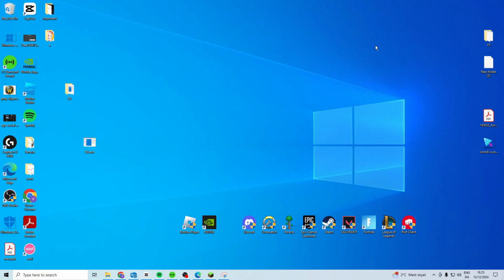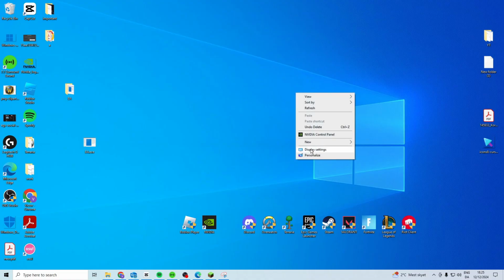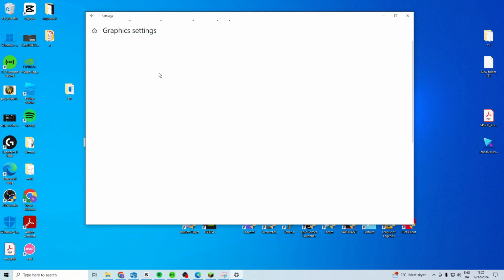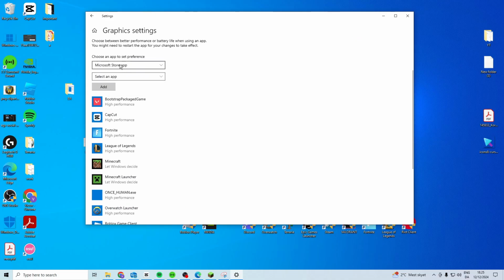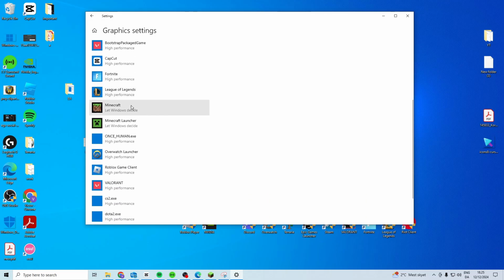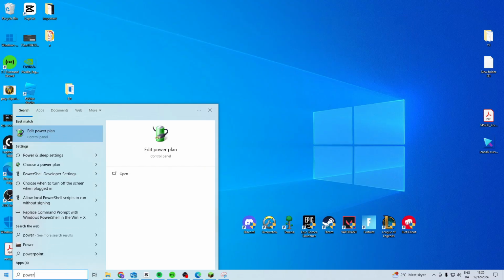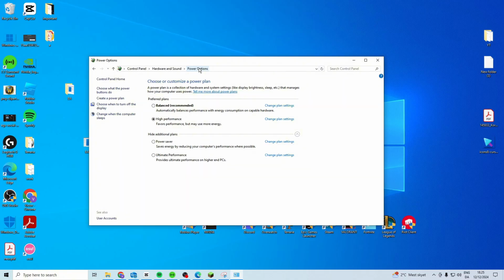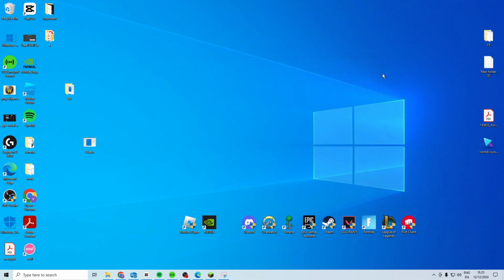How To Fix Stuttering / Freezing In Minecraft - Full Tutorial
In this video I'll show you how to easy and fast fix stuttering or freezing in Minecraft. The method is very simple and clearly described in the video. Follow all of the steps & see how to increase FPS and gameplay performance in Minecraft!